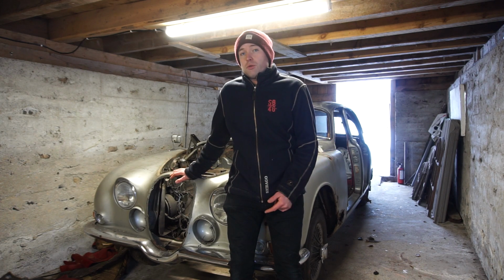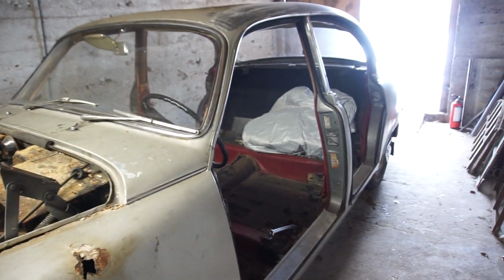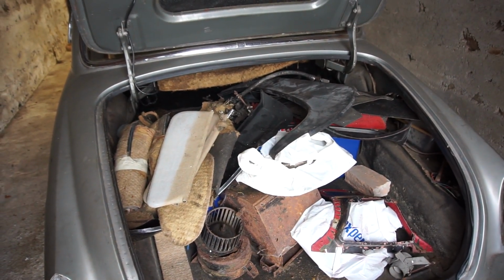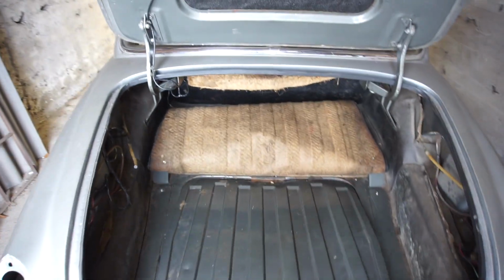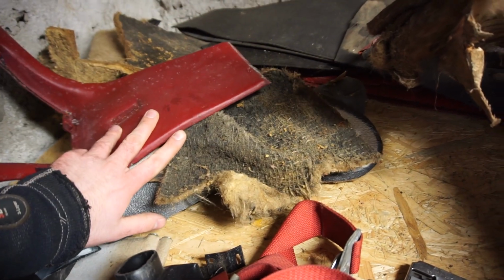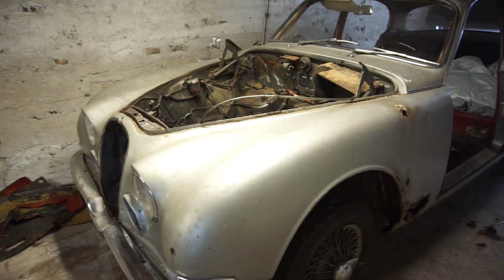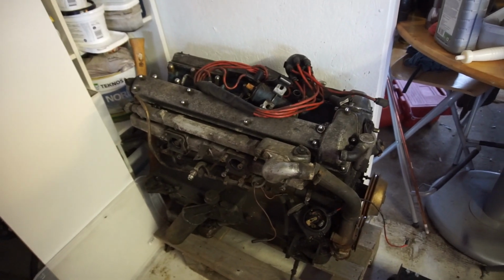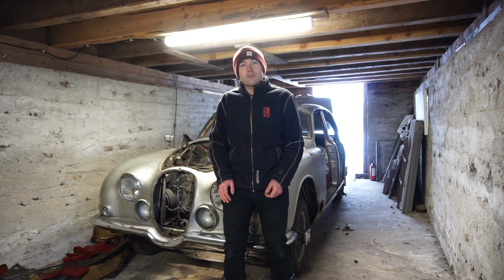Where to Start a Restoration?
Starting a big restoration project can be a daunting task and it can be difficult to know what to do first. So where to start a restoration?